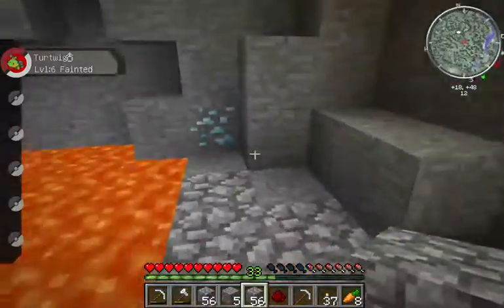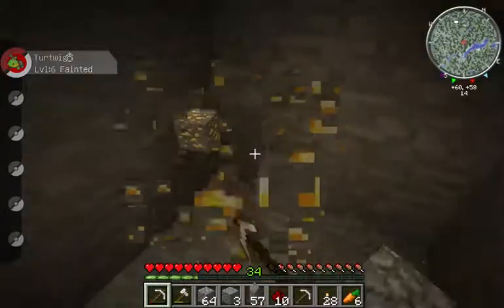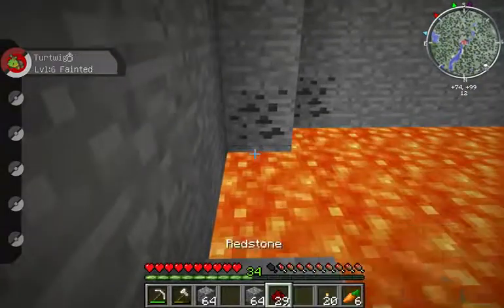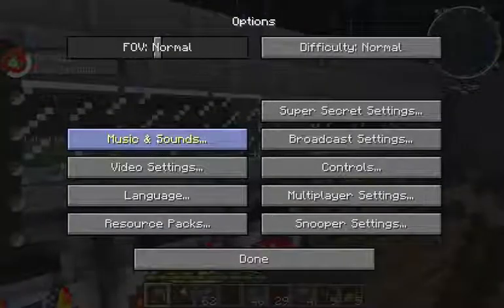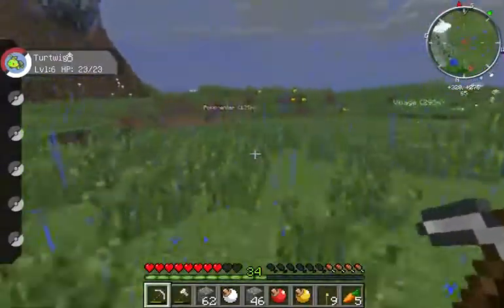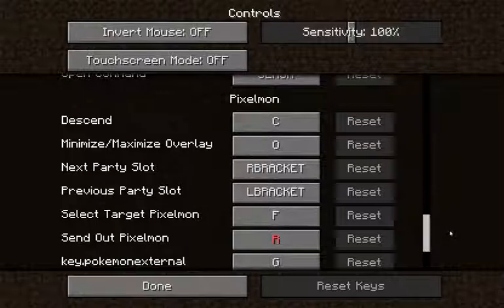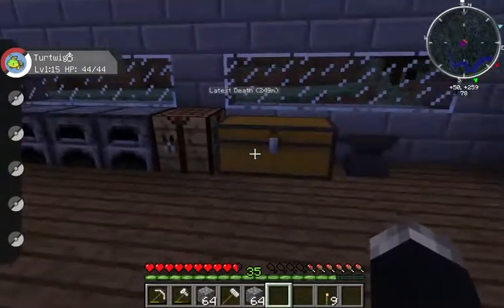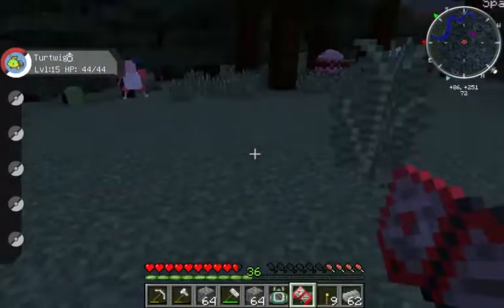Let's Play Minecraft Pixelmon : Episode 3 : Making things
Pixelmon is a mod for minecraft easy way to get it is download the AT Launcher